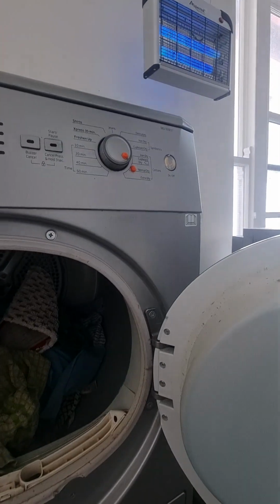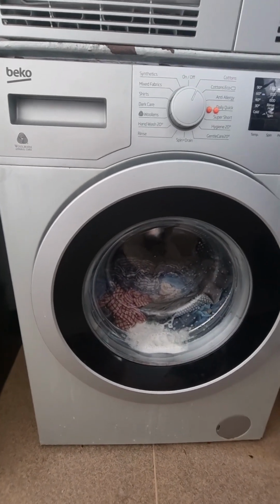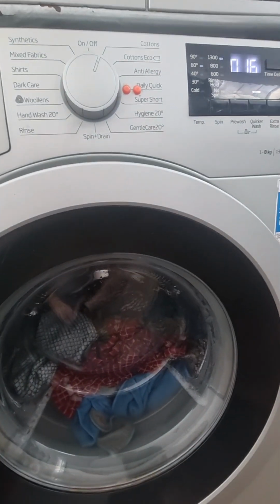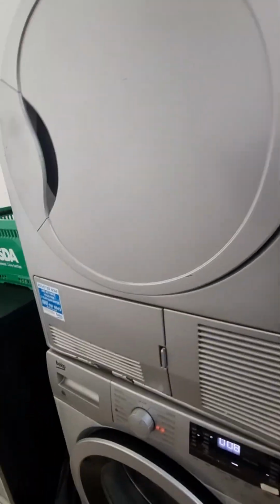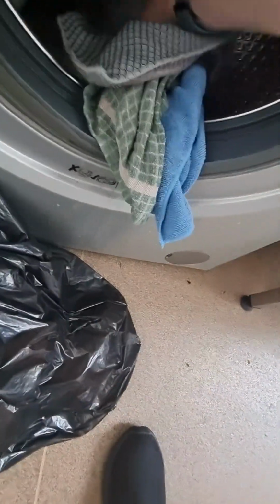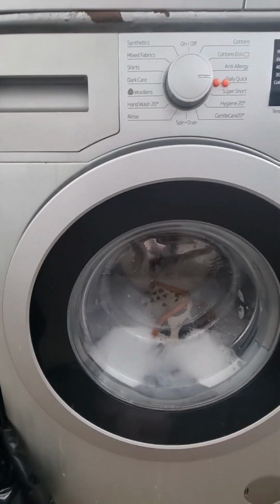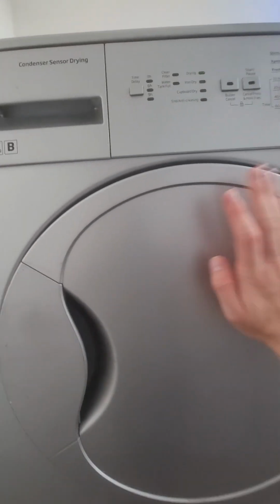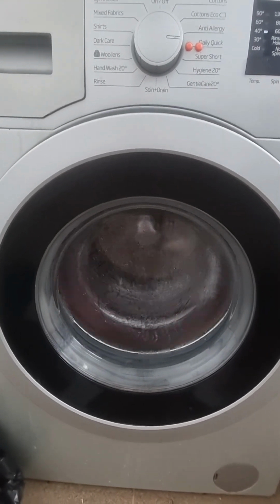Beko WS832425s & DCU7230s - Washday 14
Hello everybody and welcome to my X Files
This is Washday 14 with the Silver bekos which included a bulk load for the Cottons cycle today. todays washday events for each appliance is below:

Beko WS832425s
- Bulk load on Cottons 60 Quick
- Light load of mixed on Daily Quick 40

Beko Dcu7230s
- Load from a previous daily quick cycle on cottons cupboard dry
- Bulk load from cottons cycle on 40min dry + Freshen up
- Light load from daily quick 40 on synthetics cupboard dry